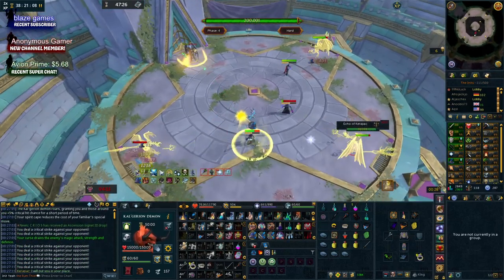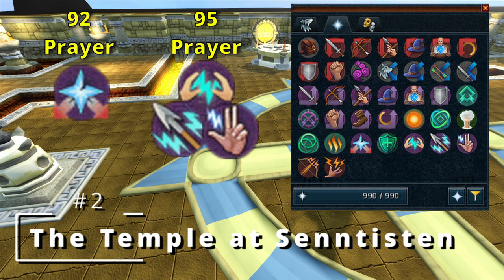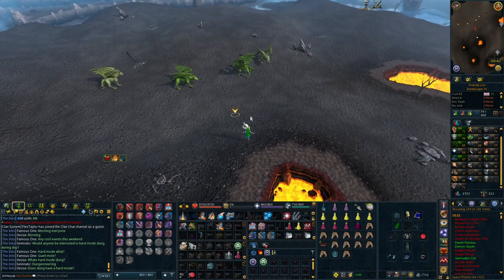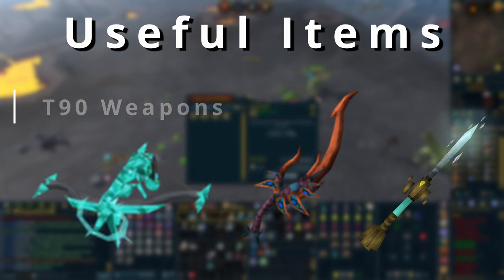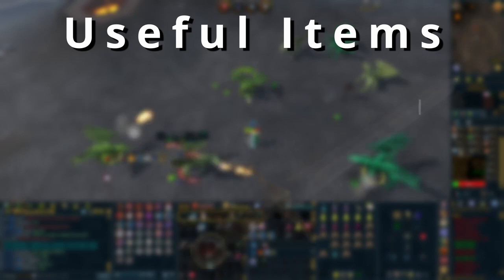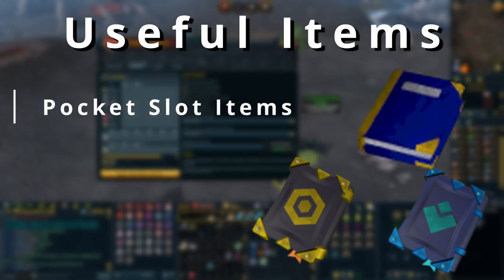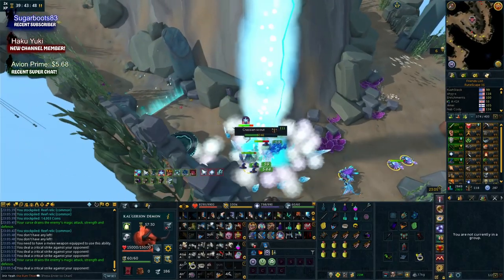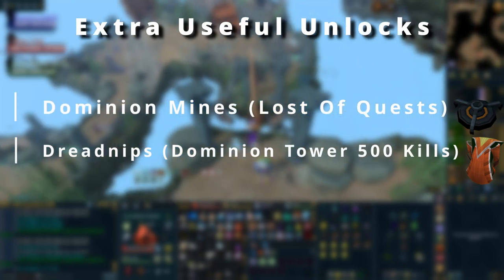Items and Unlocks ALL PvM Players Need!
Goals For All Beginner PvM'ers

My Microphone!